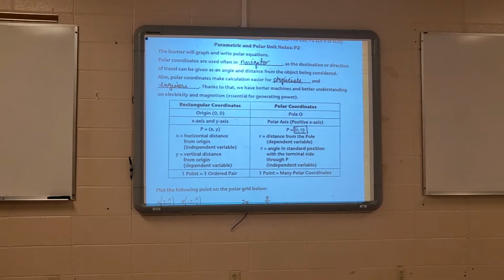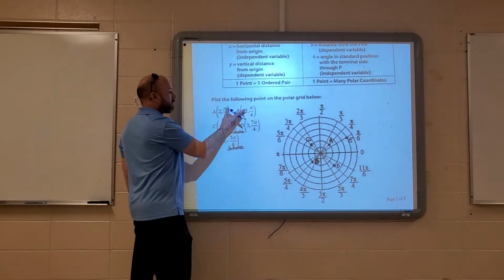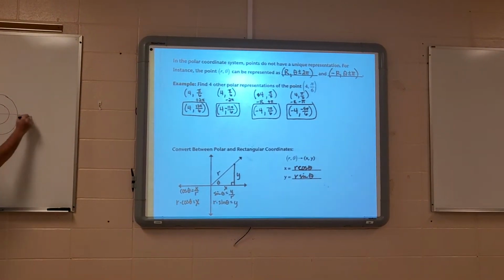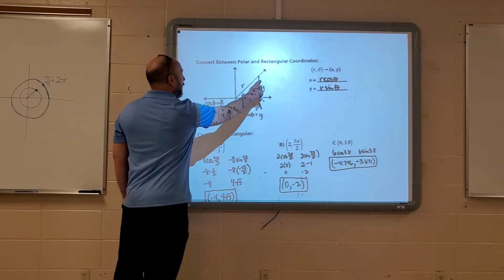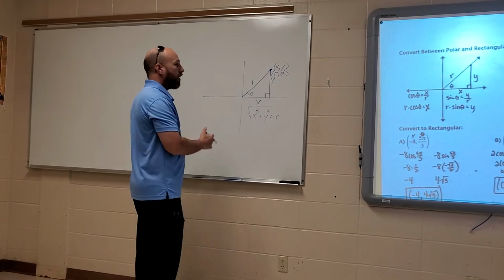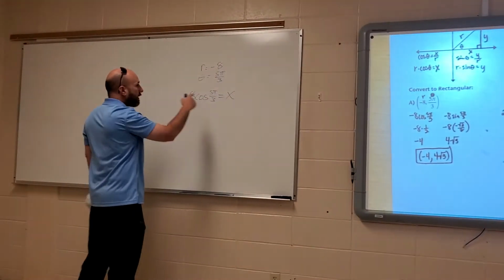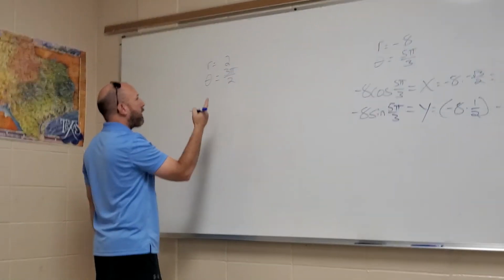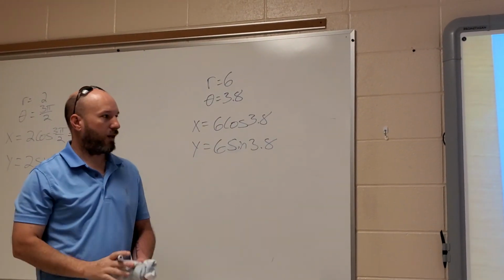polar equations p2